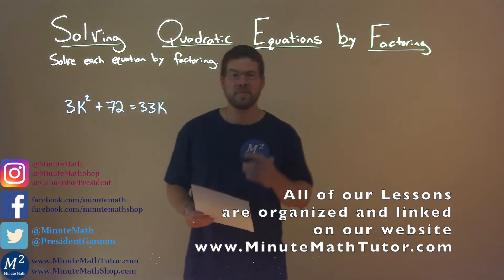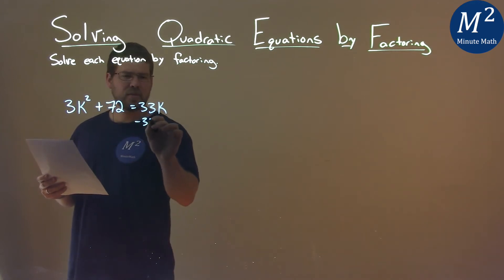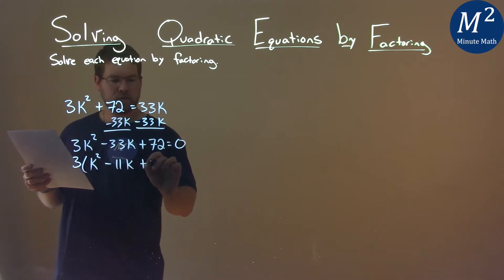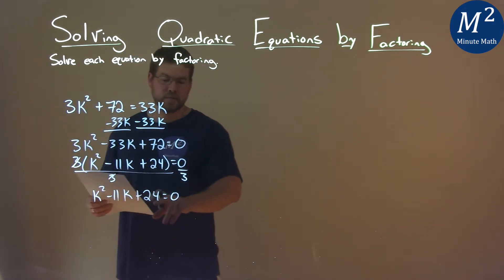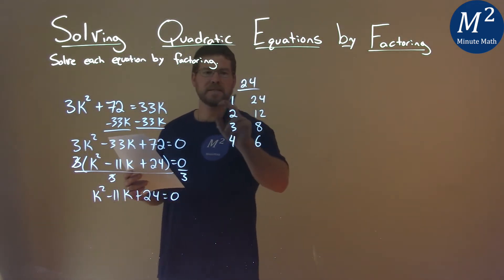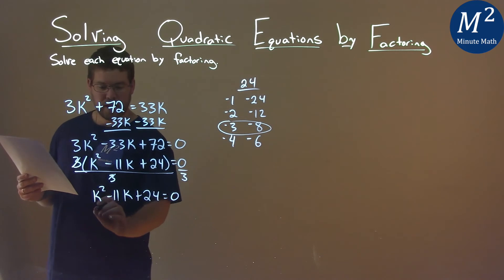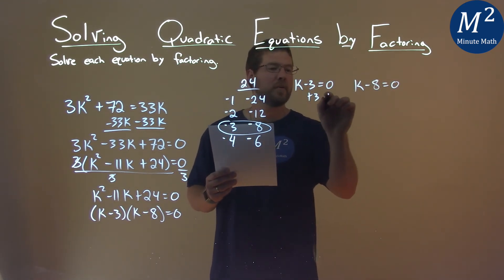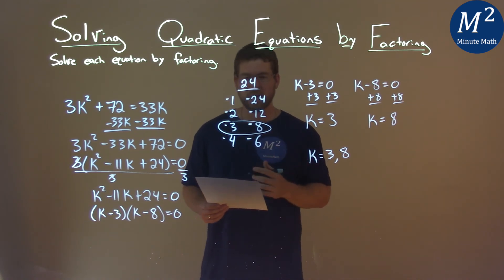Solve 3k^2+72=33k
Solve 3k^2+72=33k. We learn how to solve 3k^2+72=33k by factoring. We learn how to solve a quadratic equation by factoring. This is a great introduction into quadratic equations where we learn how to solve a quadratic equation. This is under the topic of Solving Quadratic Equations by Factoring with this free online math video lesson.